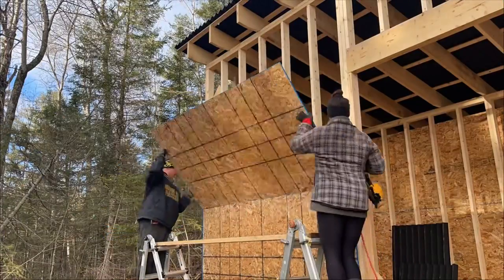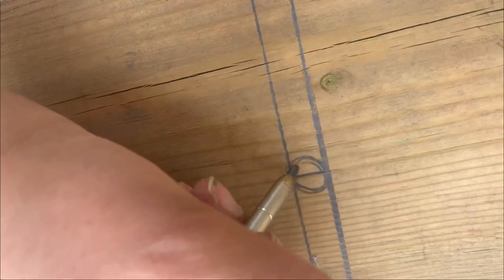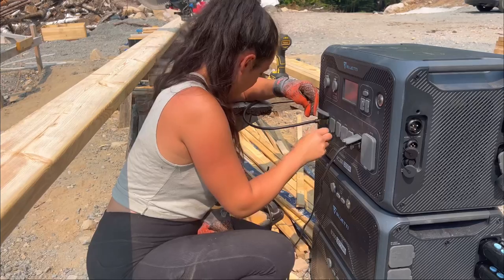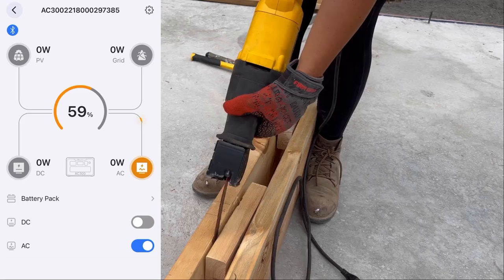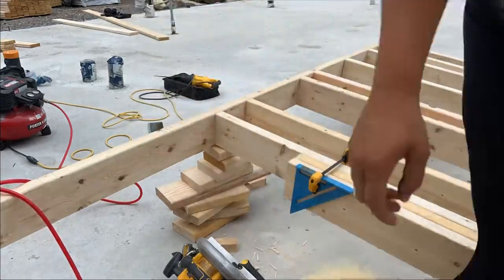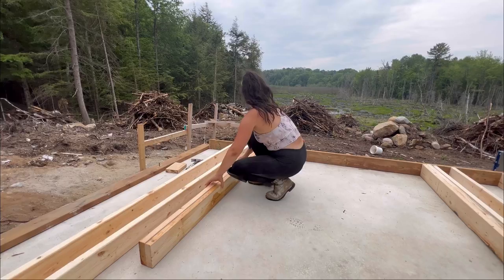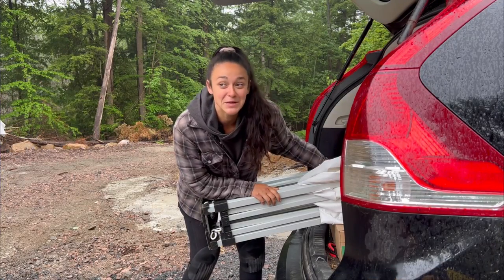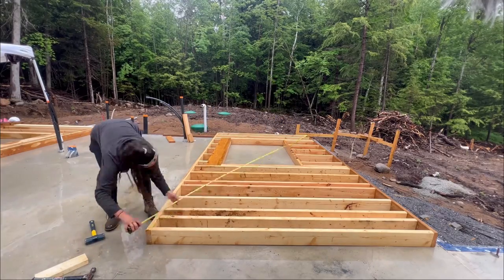OFFICIALLY Framing My Home FROM SCRATCH! (For the first time)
After a few years of planning, land development and slab construction, it's officially time to start framing our home build from scratch!

Before taking on this whole project, I had only done some DIY home decor. So I'm taking on this whole project with no experience! Other than the shed I built a few months ago!

I'm so excited to see our first walls built and I cannot wait to show you the walls going up!